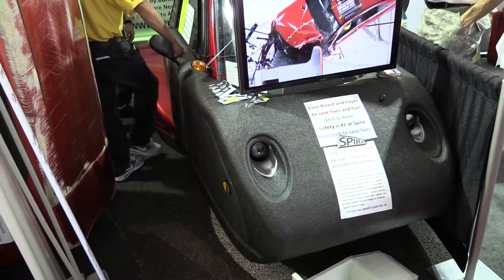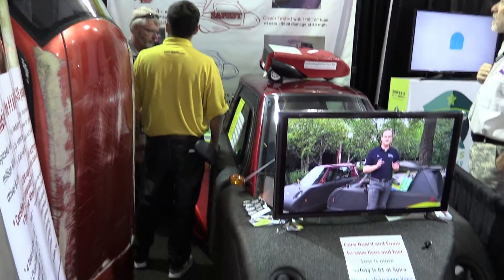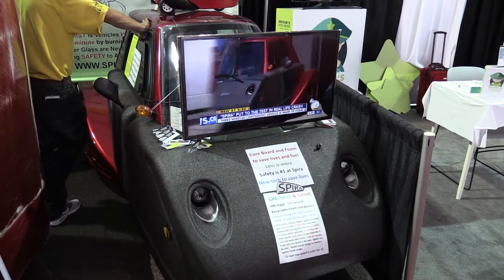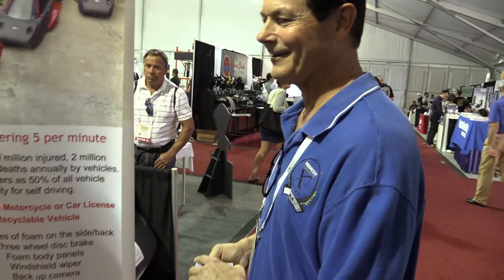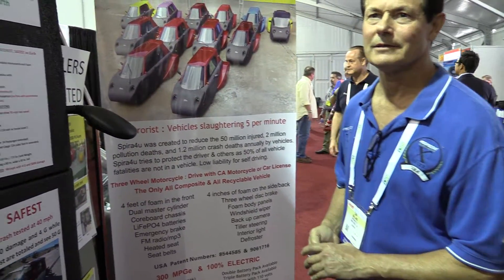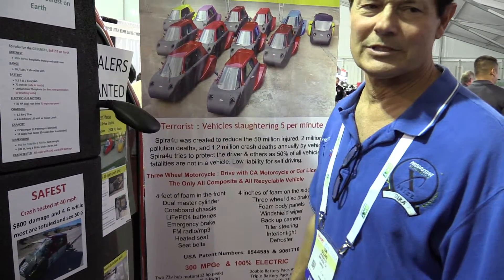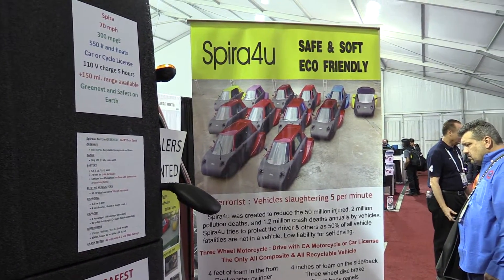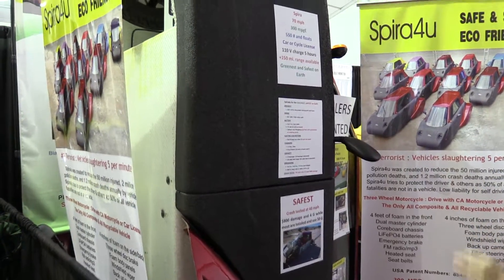Worlds Greenest Car - Spira4U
The worlds greenest vehicle, built by Engineers in California this two seater gets over 300mpg and floats.